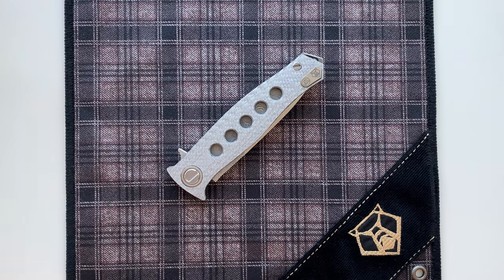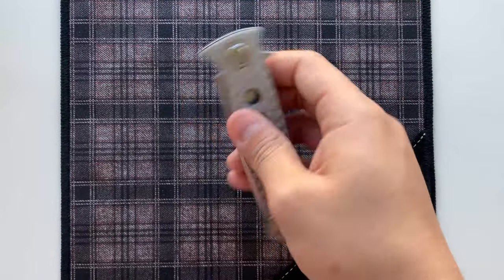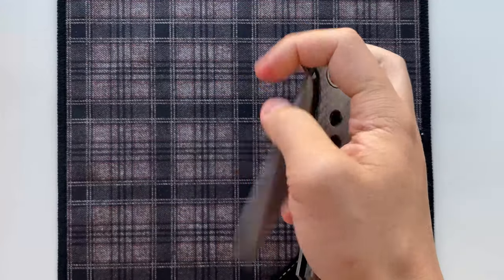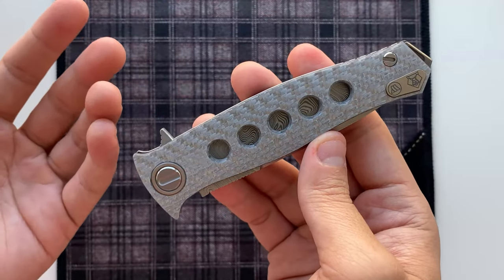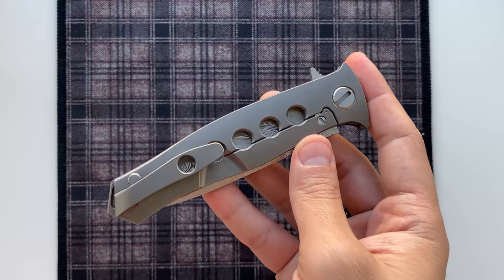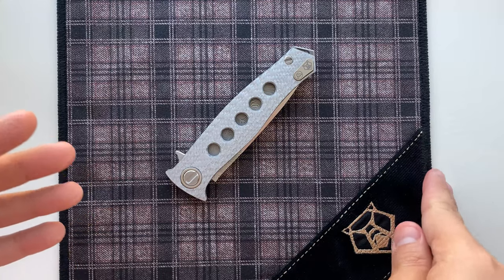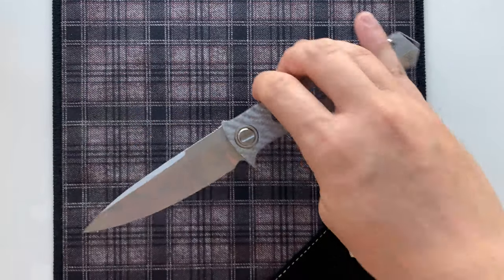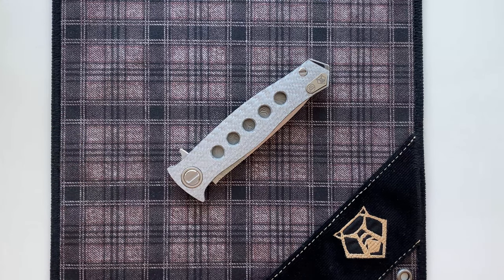Knife Notes - Russian Dr. Death Arctic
The Russian Dr. Death Arctic is the third variation of the collaboration between Sergey Shirogorov and  Tom Mayo. Being one of the first collaboration knives by Shirogorov, it is interesting look at the numerous changes compared to the previous 2 iterations. This time around the Arctic has a variety of upgrades, many of which are similar to those seen in the Custom Division line of knives.